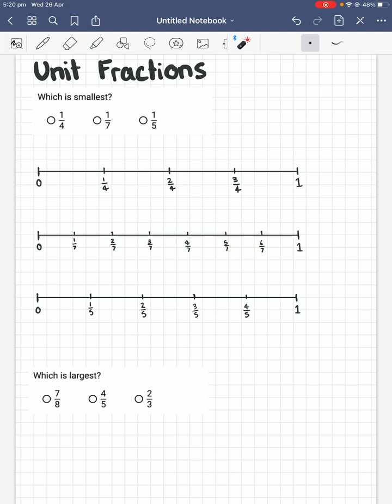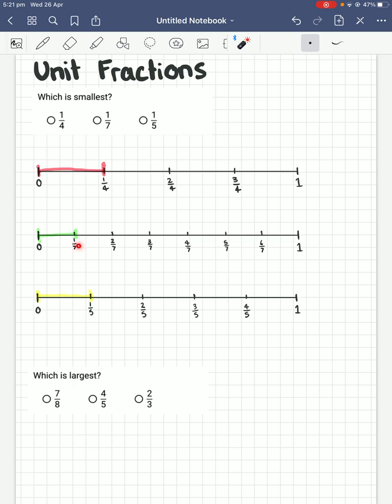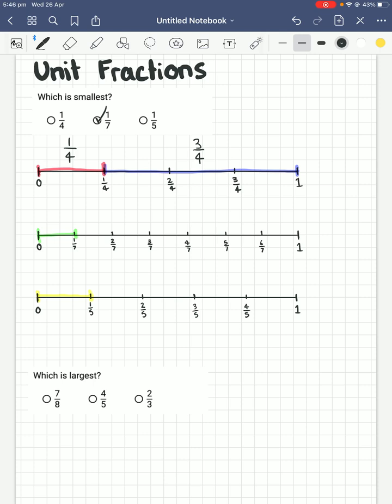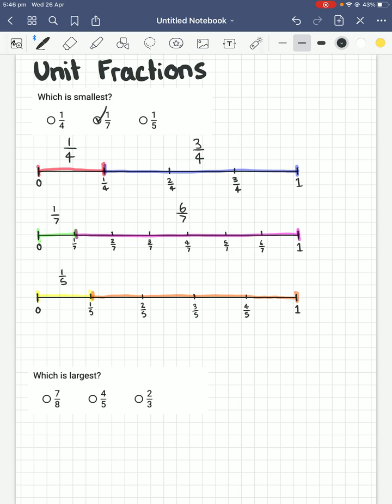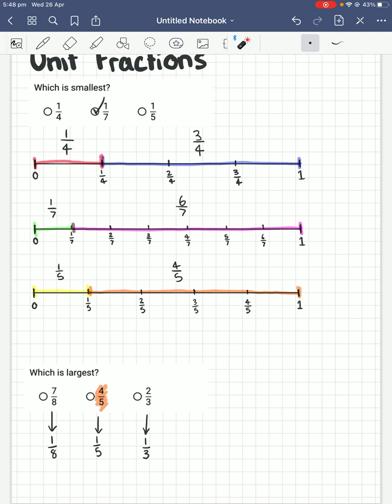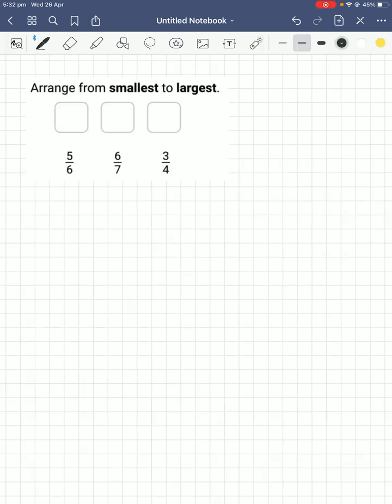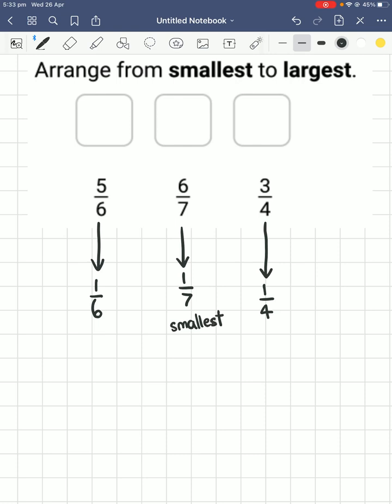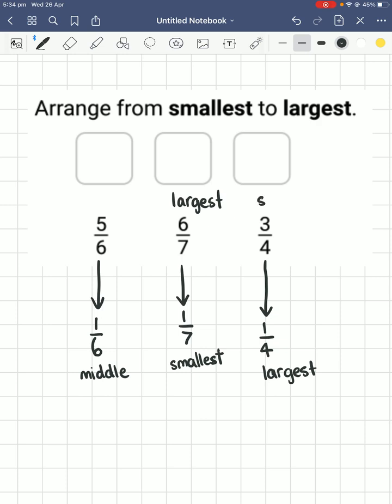Unit Fraction Examples